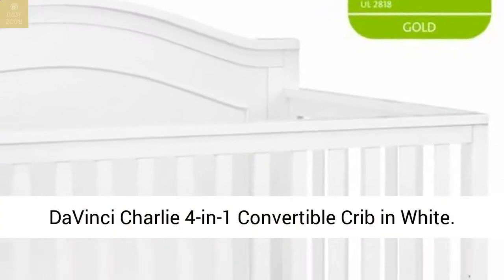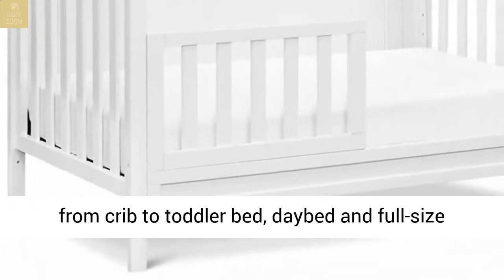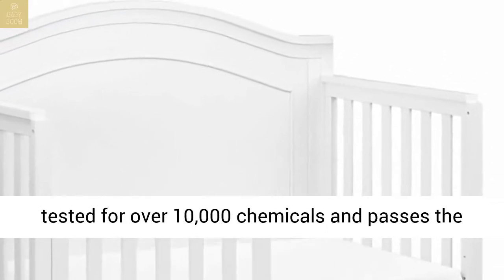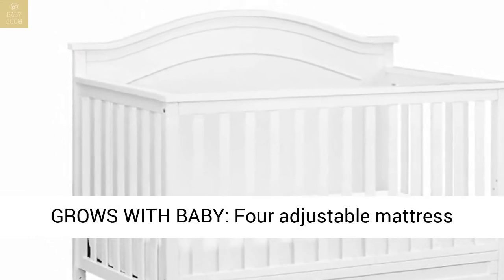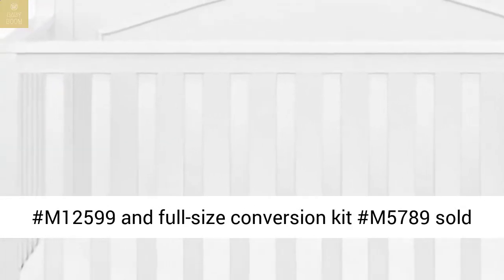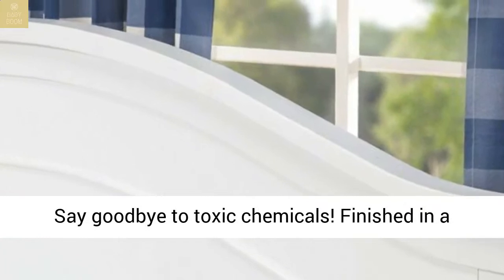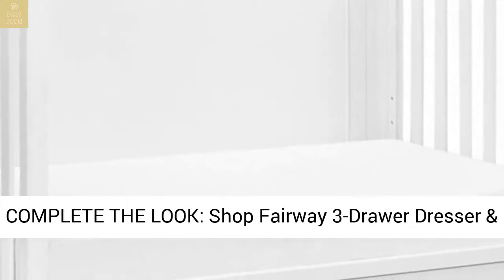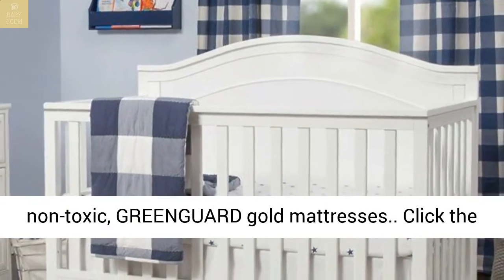DaVinci Charlie 4-in-1 Convertible Crib in White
Specifications :
Product Dimensions : 44" H x 31" W x 55" D